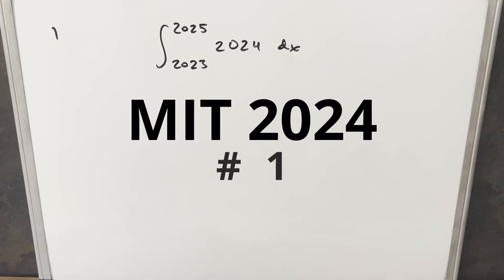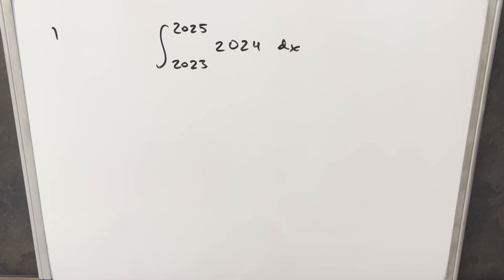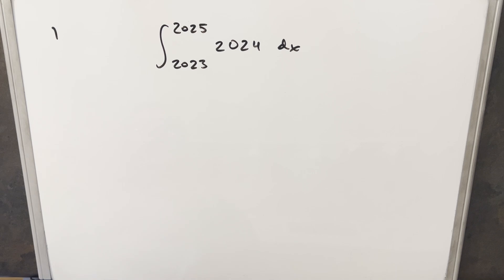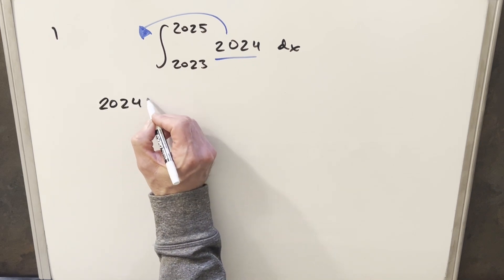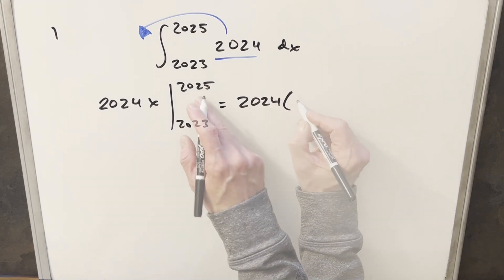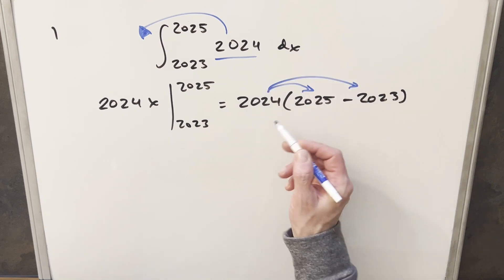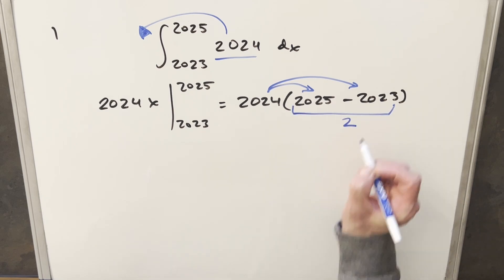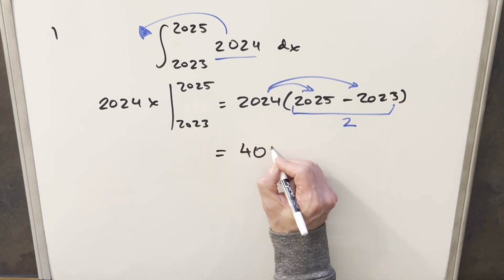Is MIT 2024 easier than 1991????